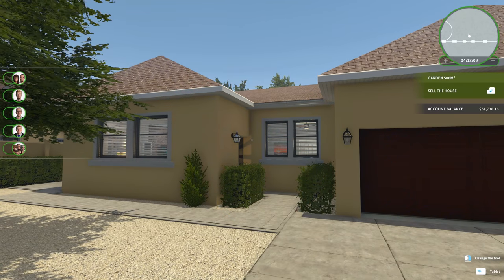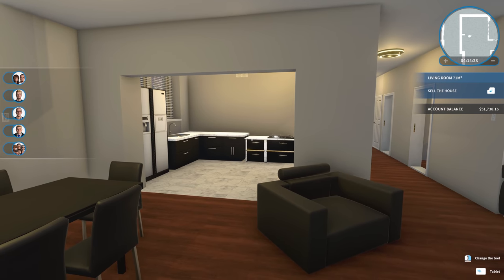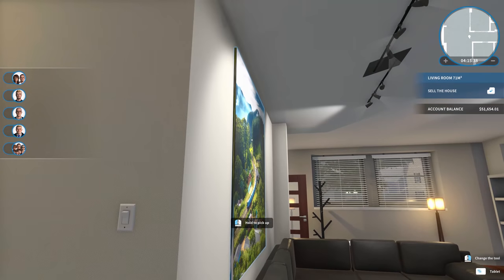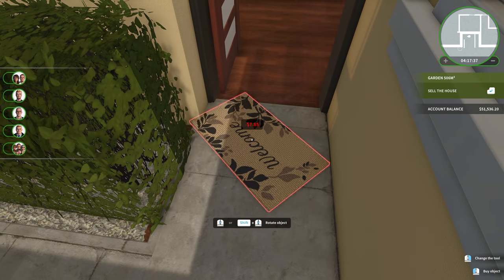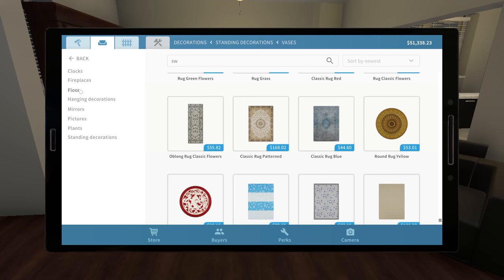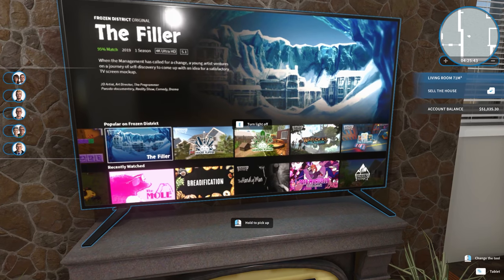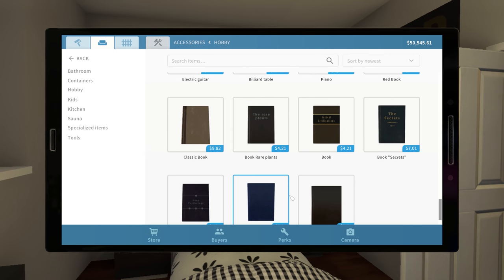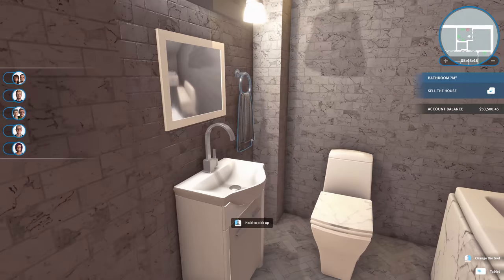Artwork On The Walls | House Flipper | Ep.16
The walls are looking a little blank, there is only one thing to do which is put pictures and artwork everywhere!